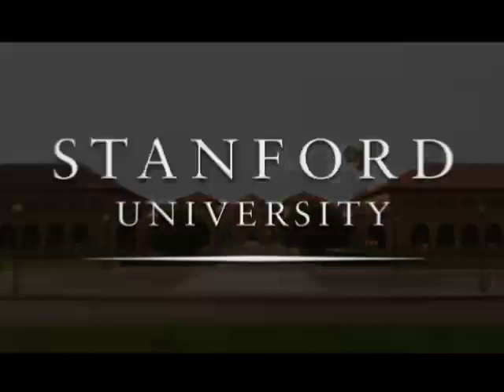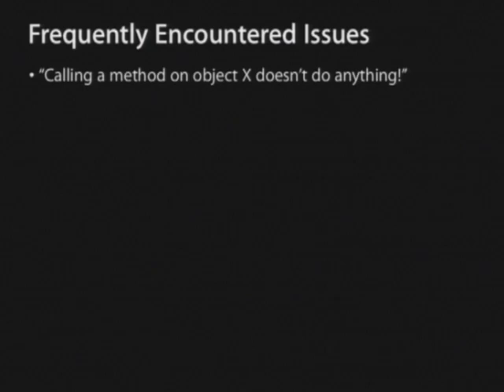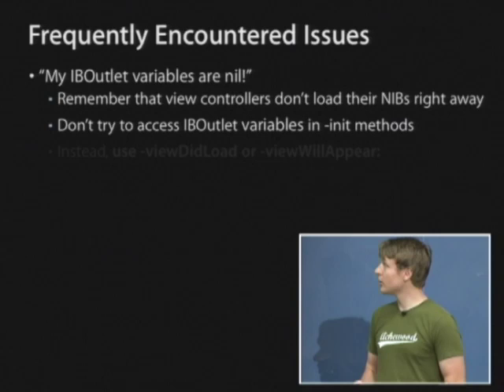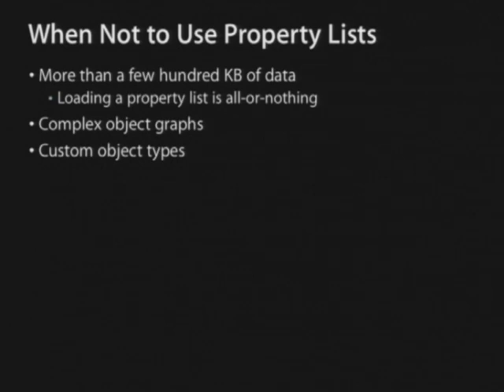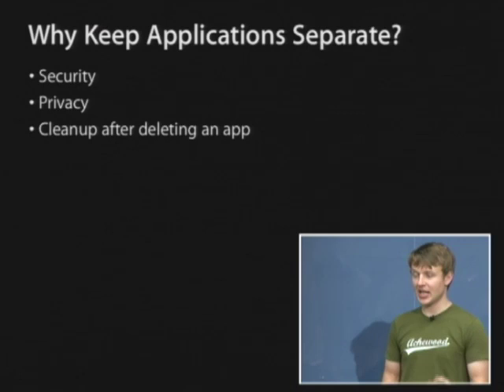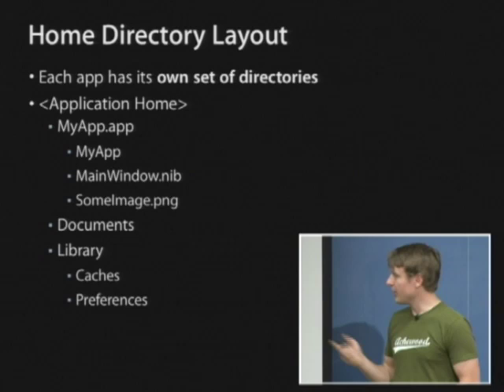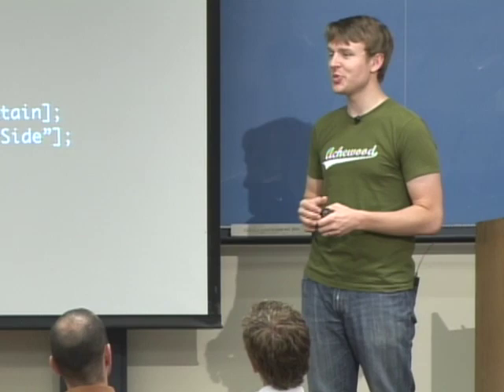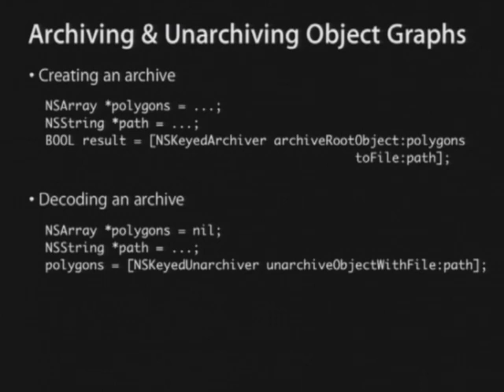9. Dealing with Data: User Defaults, SQLite, Web Services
(April 29, 2009) Evan Doll discusses data in your iPhone application.